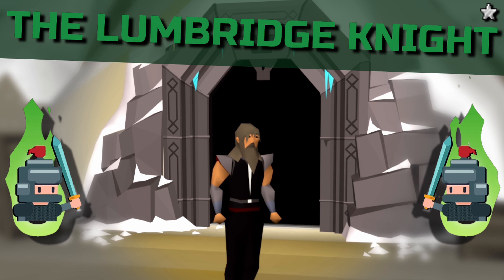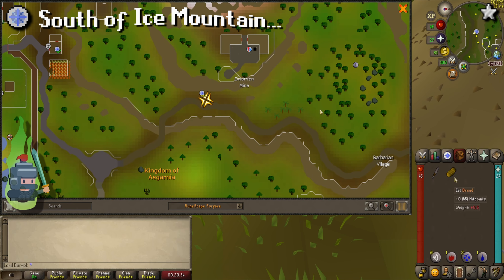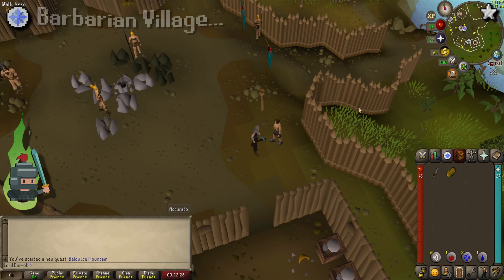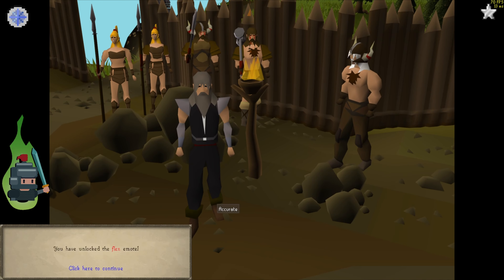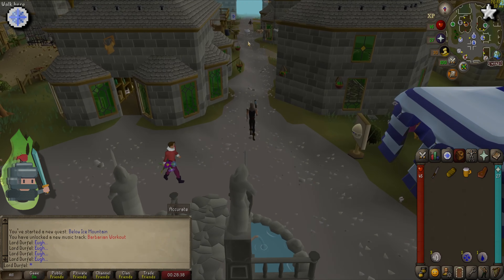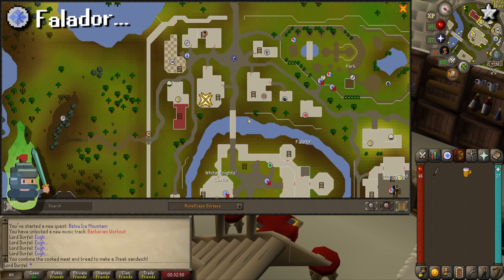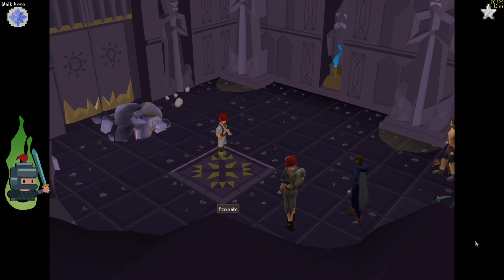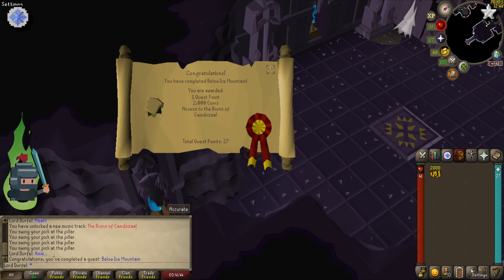OSRS Below Ice Mountain - F2P Quest Guide (OSRS Ironman Friendly)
This video is an OSRS Guide, for the Below Ice Mountain OSRS F2P Quest. The guide is Ironman friendly, but any type of account can follow this guide. This quest is one of the newer F2P quests, and grants access to the Ruins of Camdozaal dungeon!

To start the quest, speak to Willow. She is trying to get her crew of thieves back together to plunder some ruins she has uncovered below Ice Mountain, (the Ruins of Camdozaal, a lost Imcando Dwarf city). Her crew consists of: Checkal the strongman in Barbarian Village, Burtof, master of explosives in Falador and Marley the thief in Edgeville. You must convince each member to rejoin Willow’s Crew. Upon completion meet them on the West side of Ice Mountain to gain access to the newest edition to OSRS F2P dungeons, the Ruins of Camdozaal.

I hope that this OSRS Below Ice Mountain - F2P Quest Guide (OSRS Ironman Friendly) is useful!

QUEST REQUIRMENTS 🔒:
16 Quest Points, Defeat a level 25 melee or level 10 mining & a pickaxe.

QUEST ITEMS 🧳:
Bread, Knife.
*Optional: Skull Sceptre, Varrock Teleport & Falador Teleport

QUEST REWARDS 💰:
1 Quest Point, 2k coins and access to the Ruins of Camdozaal.

For a written guide to this quest please see the Runescape wiki

TIMESTAMPS ⌚️:
00:00 Video Intro
00:38 Getting the Items
01:08 Speak to Willow
01:31 Getting Checkal
02:37 Getting Marley
03:16 Making a Steak Sandwich
03:56 Getting Burntof
04:25 Defeating the Guardian

MUSIC 🎵:
OSRS OST - Main & Camdozaal by Ian Taylor